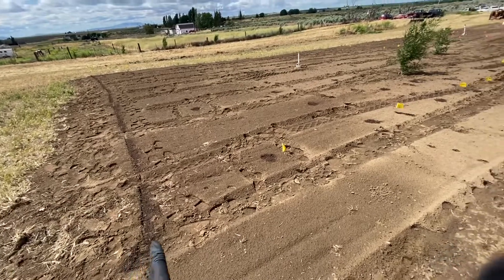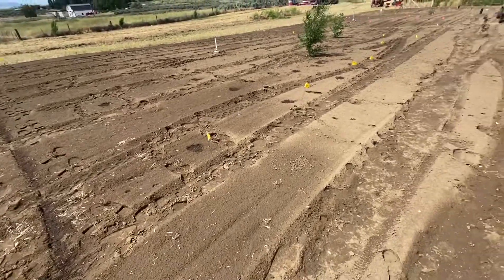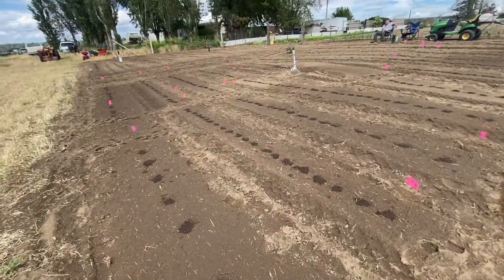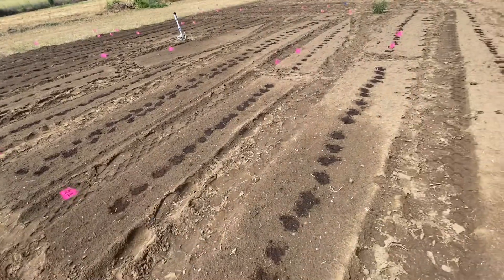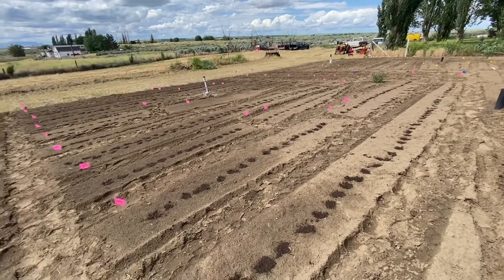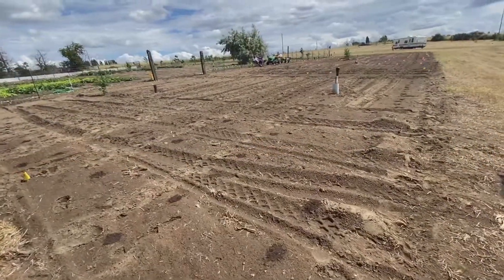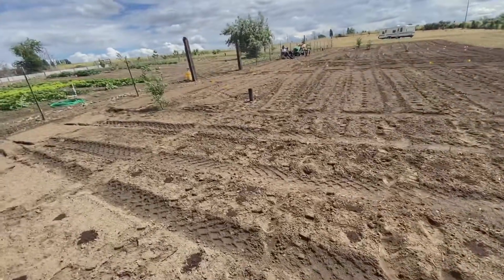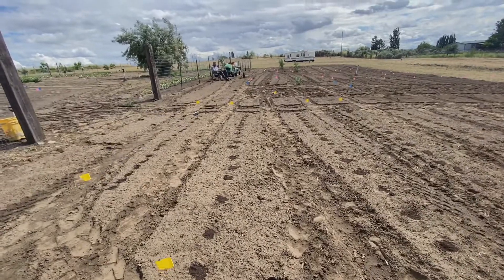Planting A Pumpkin & Melon Patch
Wow, what a day that 6.11.22 turned out to be! This was a new goal, to cover this much ground in one day.

Pumpkin Patch: Marigolds, Atlantic Giant pumpkins, Casper & Halloween mix, Matt’s Pumpkins, Sugar Pie Pumpkins, Rainbow Fall mix, Ornamental miniature pumpkin mix.

Melon Patch: Monster Watermelon, Sugar Baby Watermelon, Yellow Crimson watermelon, Mom’s Watermelons, Honeydew, Canteloupe, Muskmelons, Crenshaw Melons, Golden dew, Tiger melons.

Squash Patch: Patty Pan, Acorn, Matt’s Squash and Yellow Squash, Butternut Squash.

Approximately half of this section was planted with seeds that were given to us late in the 2021 season. Relatives gave us some watermelon seeds and a local man named Matt gave us a variety of seeds to try. Costs including seeds and soil is roughly $50-60 plus a bit of shipping & handling for a few varieties. There are several varieties represented here that we haven’t ever planted, seen or tasted before.

The Atlantic Giants are a special novelty for us this season because they’re supposed to get big enough for me to sit in, like a boat! We’re about to see how big they can get here.

Praise God for the harvest!